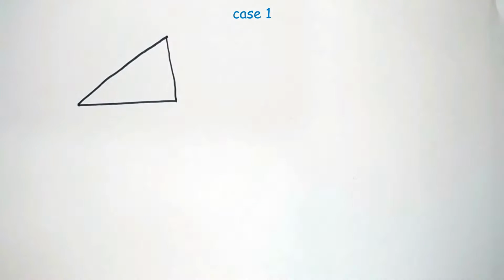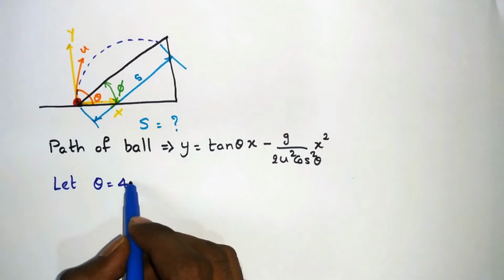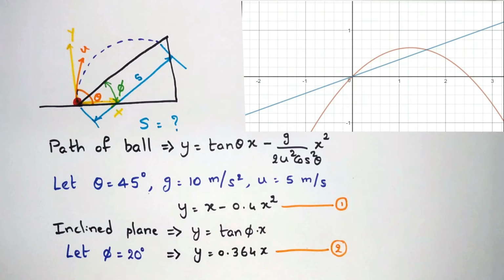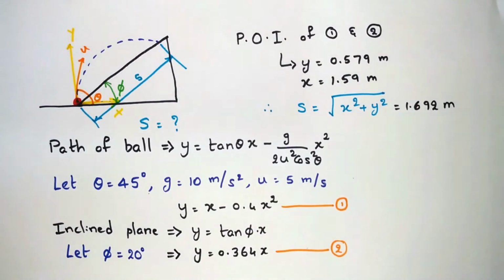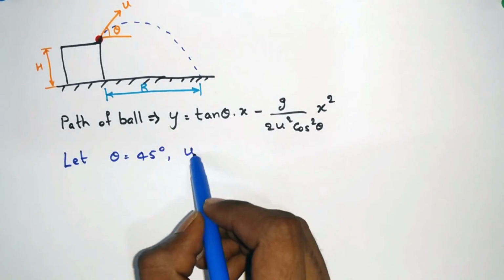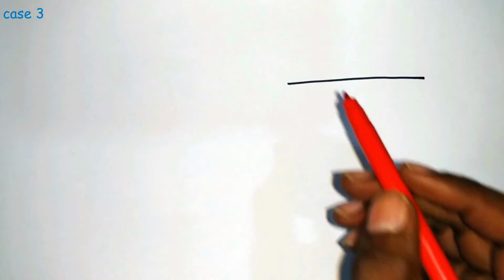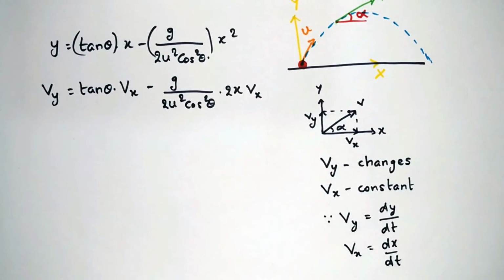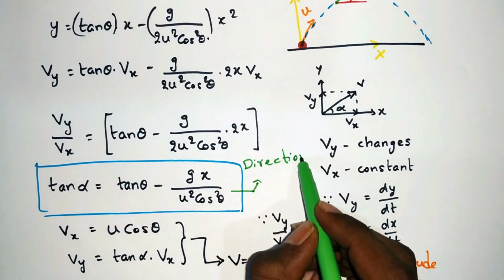How to solve projectile motion problems with angle and height || CorePhy6 || 1.7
This video explains an approach to solve any projectile problem to find the range, the velocity at any point and the time of flight. This method has been applied to inclined plane case and projectile from a height case as examples.
This technique will be useful for solving Advanced Level projectile problems

For formulae and its derivations refer to the previous video